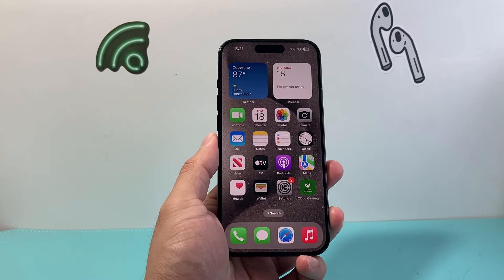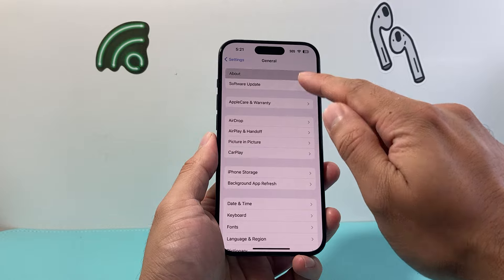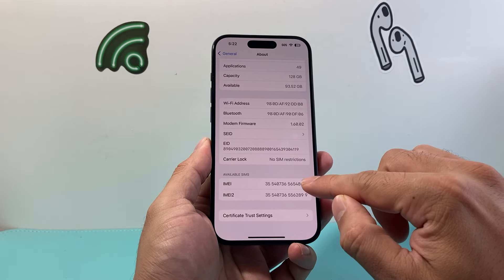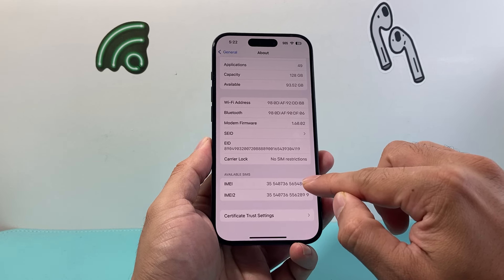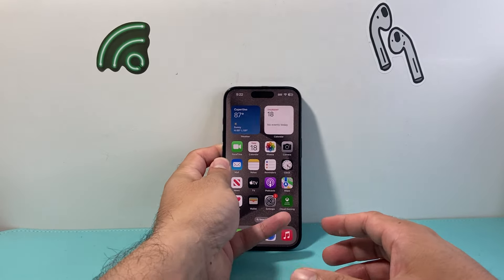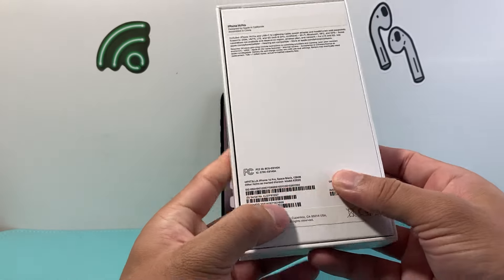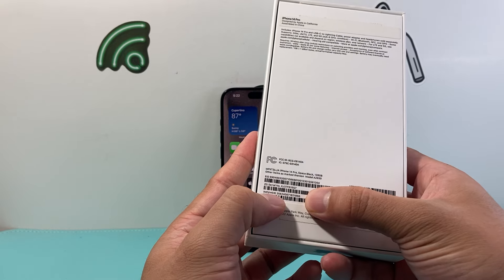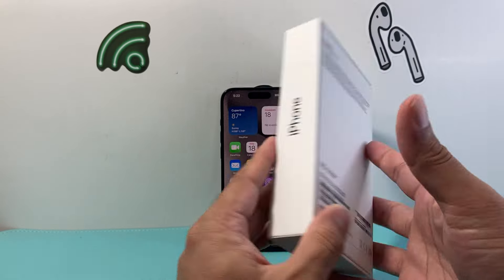How to Find IMEI Number for Your iPhone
Looking for the IMEI number for your iPhone? In this video we should you how to check and find the IMEI number for your iPhone in 2 different ways.